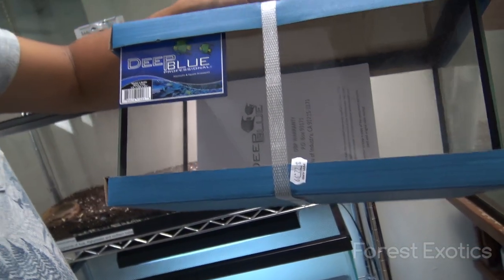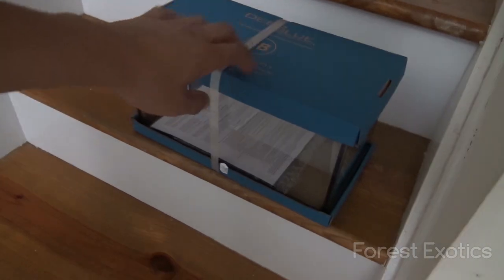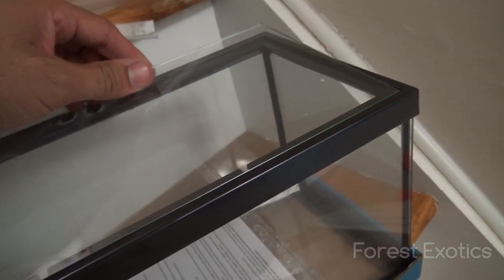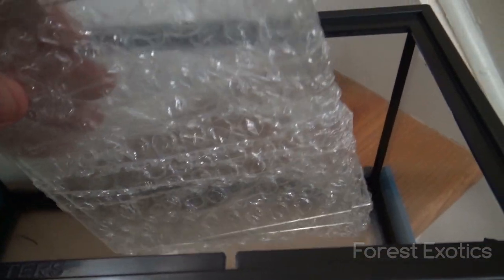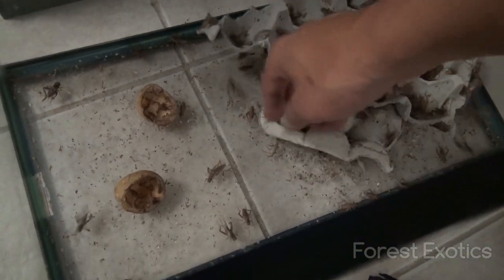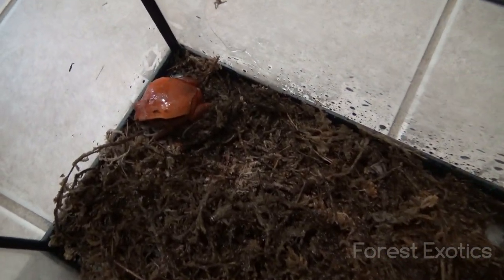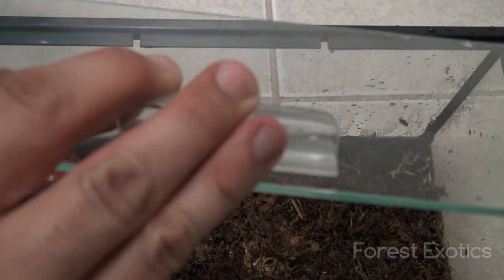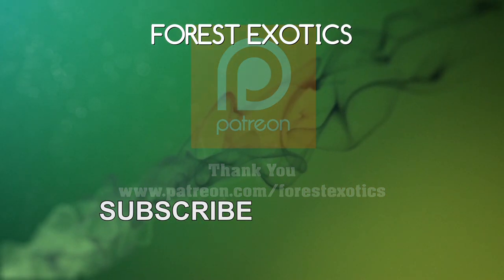NEW ENCLOSURE FOR MY TOMATO FROG